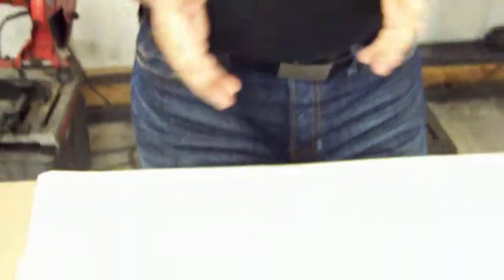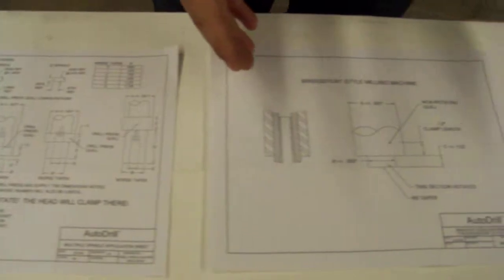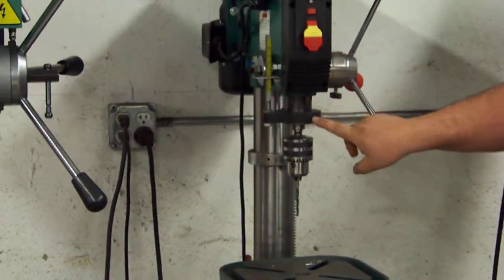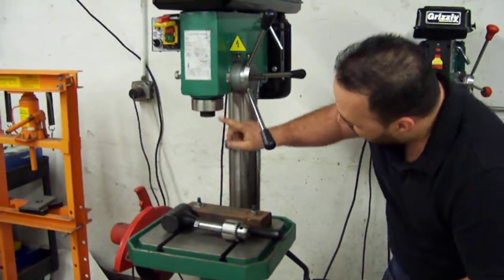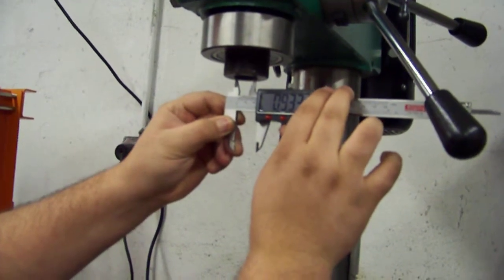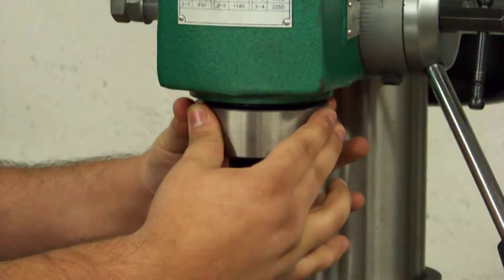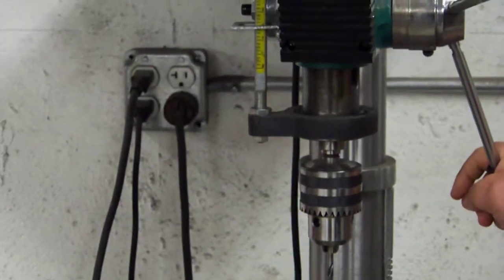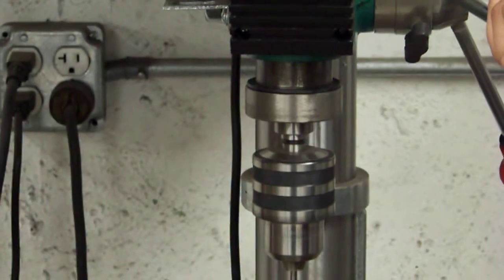How to Measure a Drill Press for a Multiple Spindle Head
This video shows the basic method of measuring a drill press when considering an AutoDrill multiple spindle head.

Follow these basic steps to see just how you can determine the critical measurements of your machine.

Please contact AutoDrill for more information on their self-feed and
multiple spindle drilling and tapping equipment.